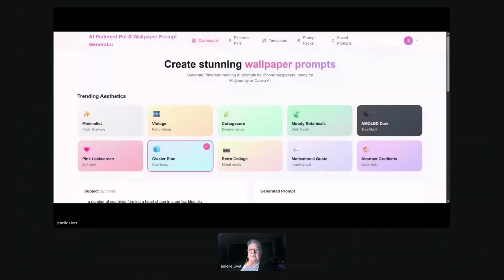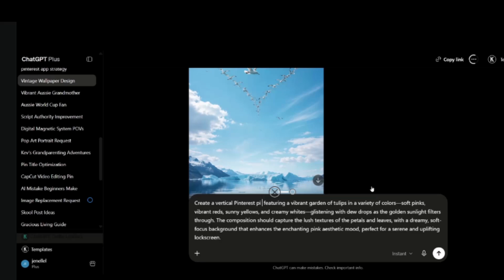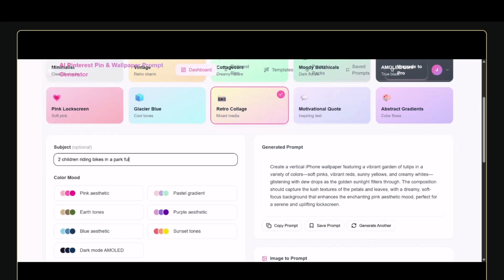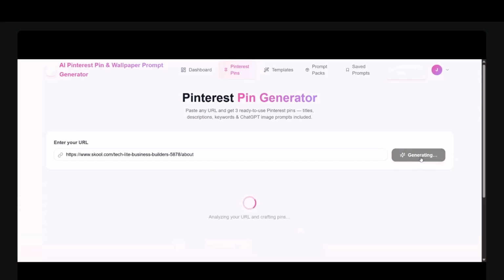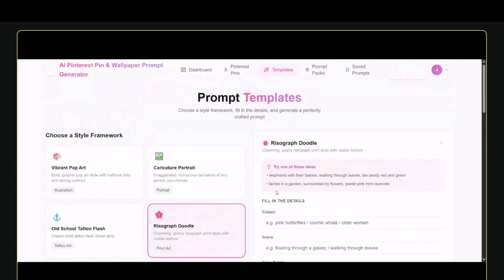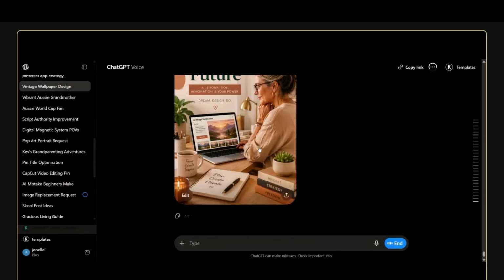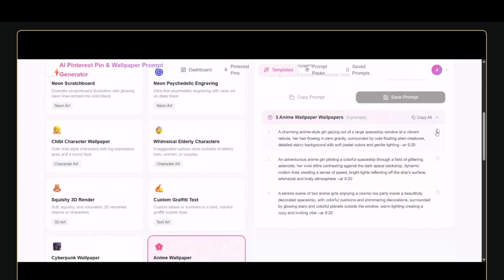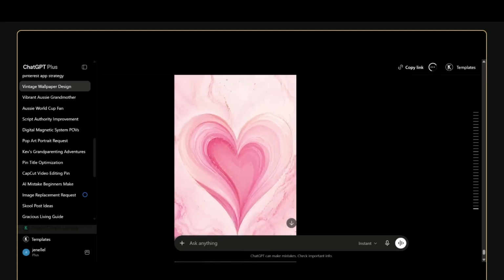Want More Traffic? Use This Pinterest Prompt Generator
This demonstration walks through the interface of a new AI prompt generator designed specifically for Pinterest creators. If you struggle with writer's block when designing your pins or need fresh aesthetics for your phone wallpapers, this tool provides a structured way to generate tailored parameters for your projects. You will see how to input your themes and styles to receive specific text outputs ready for your design software.

Whether you are focusing on Pinterest marketing or just want unique backgrounds, this tool streamlines the ideation phase. By utilizing specific AI wallpaper design techniques, you can experiment with different visual styles and themes without starting from scratch. This walkthrough ensures you understand exactly how to navigate the app to get the best results for your specific project needs.

Join the Program that makes me $900 per sale straight into my bank account

Need to know what Digital Marketing really is? check out this free training

Benable is an app to share your favorite things, and earn from 40,000 brands.

Learn the Easy Way to get traffic with the 99% done for you product Ultimate online mastery